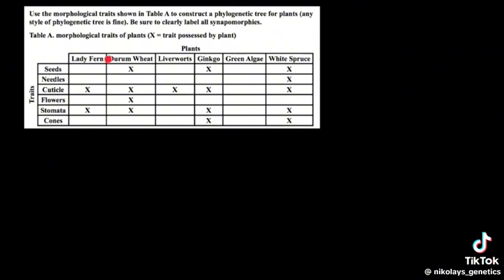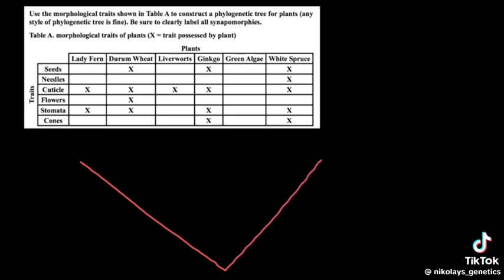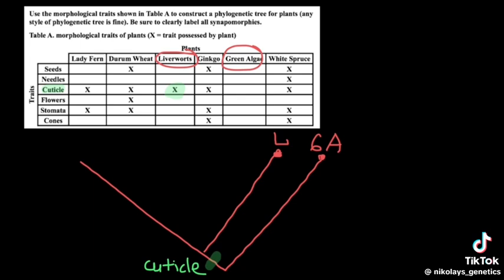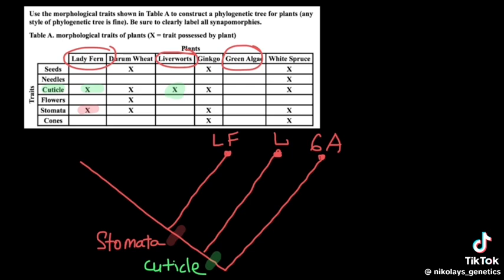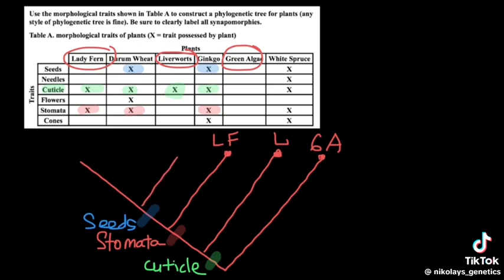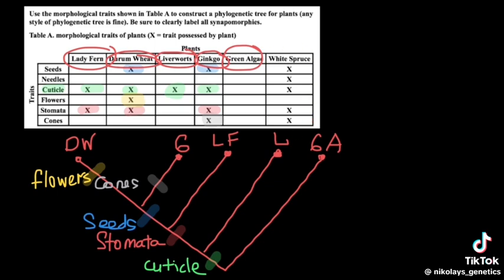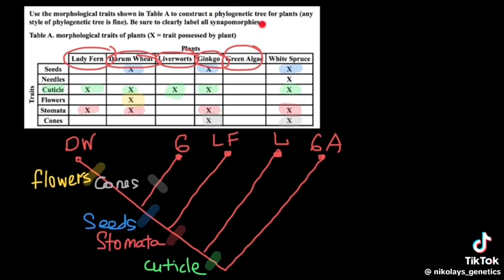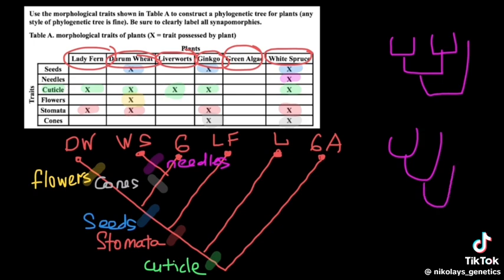Constructing a phylogenetic tree